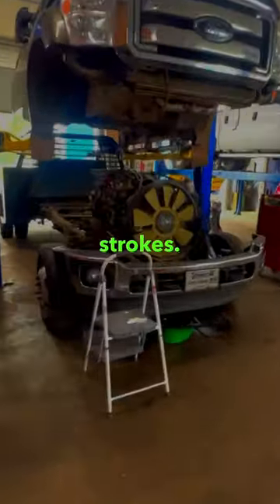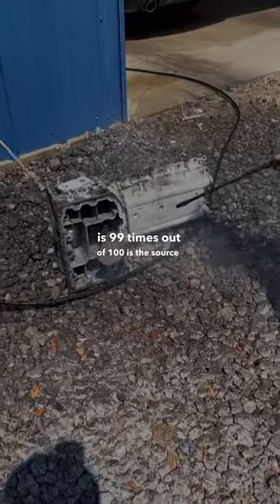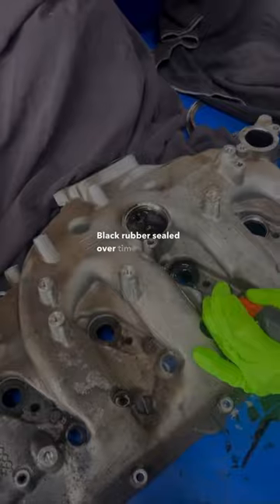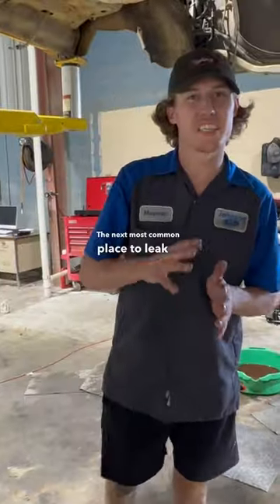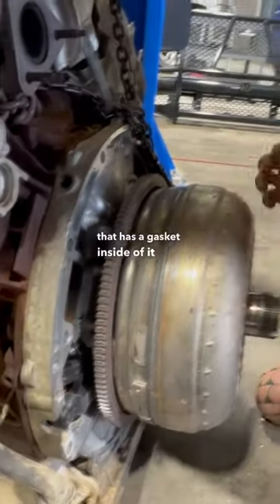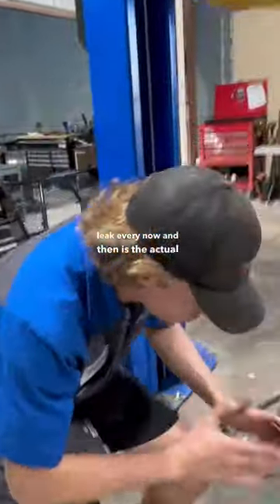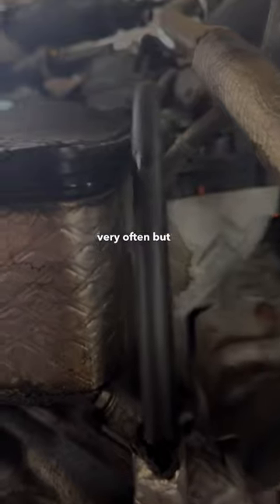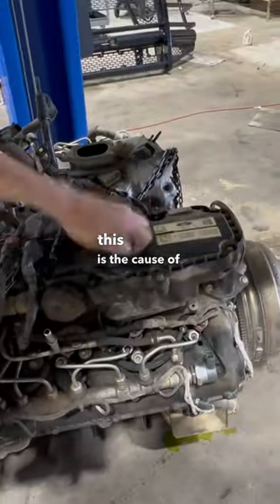6.7 PowerStroke TOP 5 Most Common Oil Leaks IN ORDER I forgot vacuum pump 🤷‍♂️